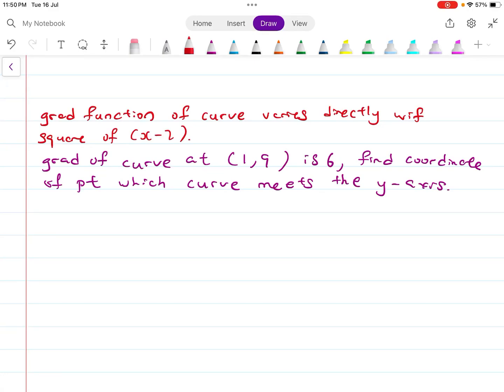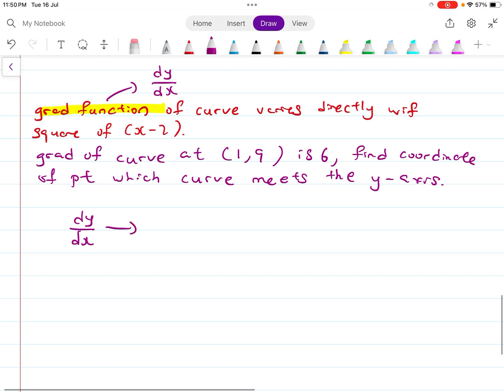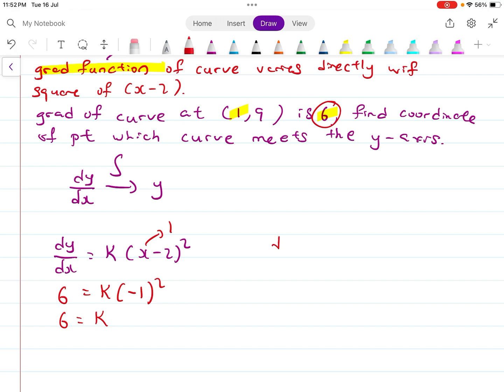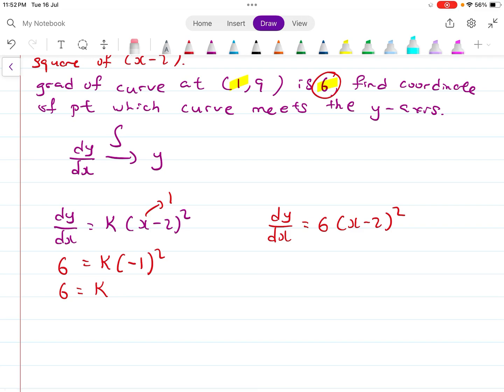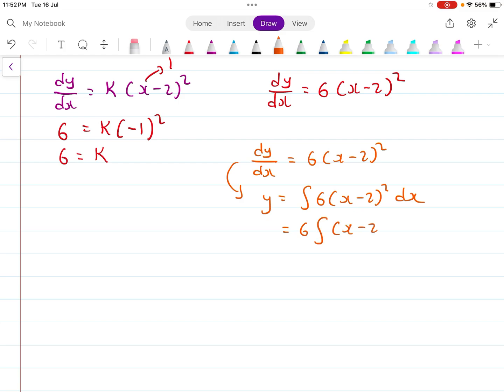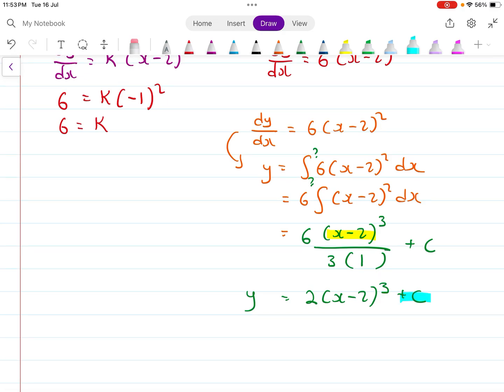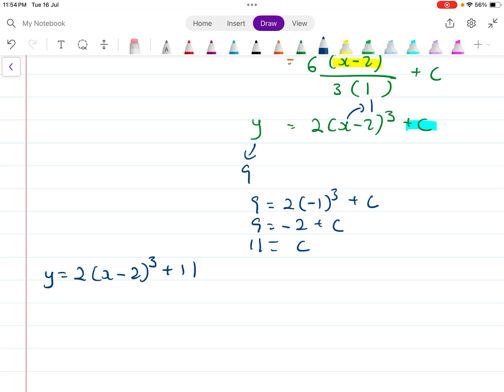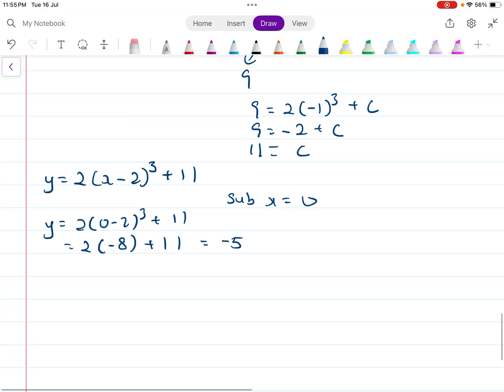Chloe Finding Equation of Curve